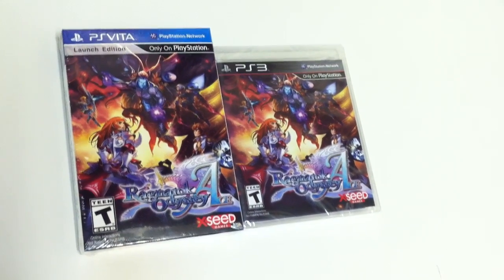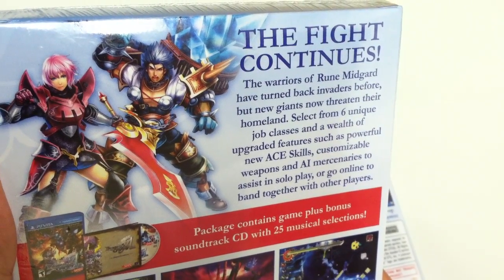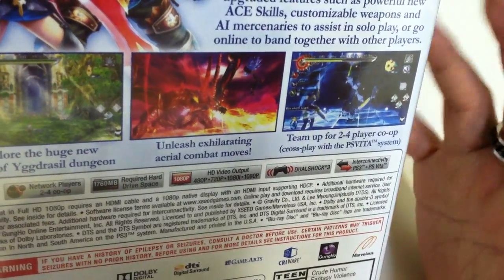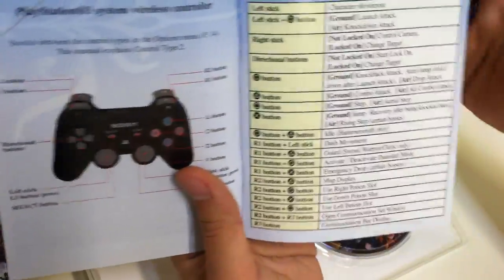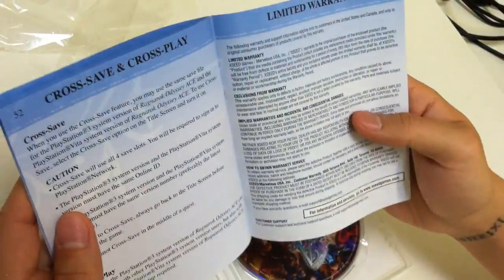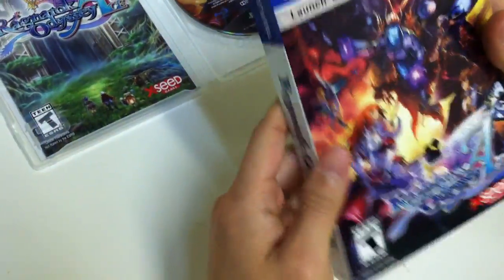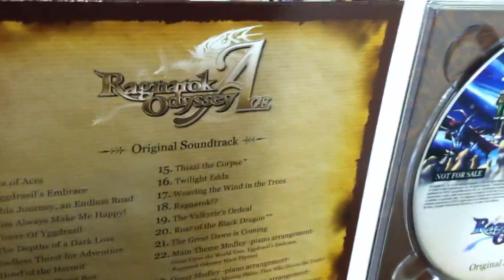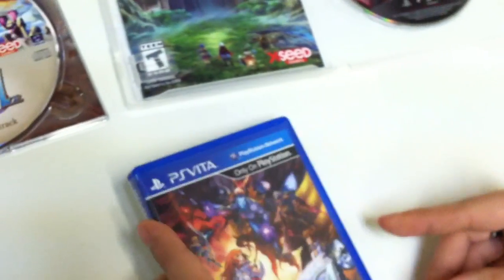Ragnarok Odyssey Ace PS3 PS Vita Unboxing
Ragnarok Odyssey Ace Launch Edition Vita & PS 3 Unboxing  Enjoy!

Look forward to more unboxings!